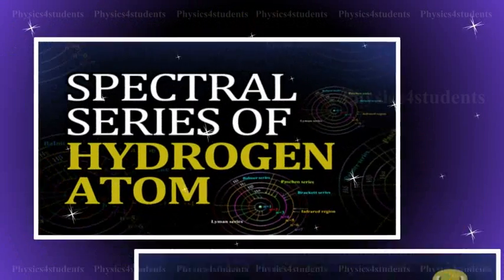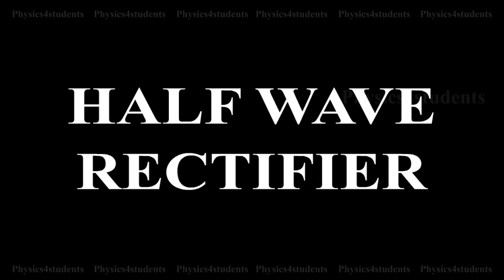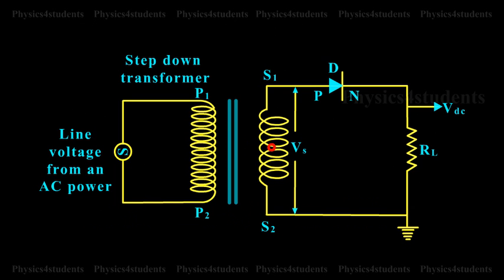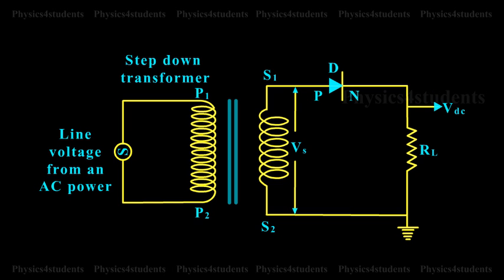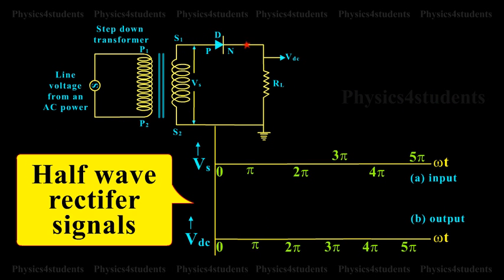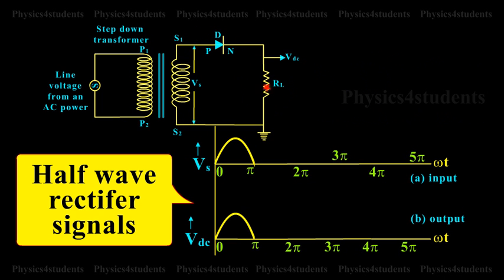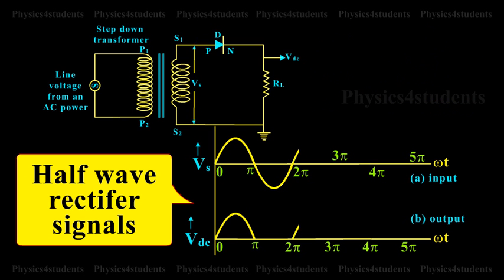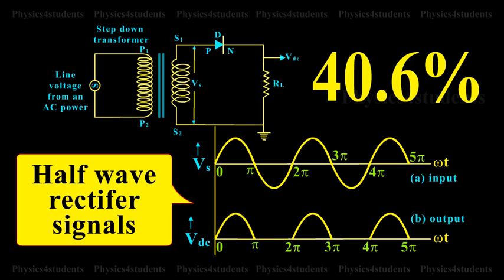Half Wave Rectifier: PN Junction Diode as Rectifier - Physics Animated Videos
A circuit which rectifies half of the a.c wave is called half wave rectifier. This Physics animation shows the circuit for half wave rectification. The a.c. voltage (Vs) to be rectified is obtained across the secondary ends S1 S2 of the transformer. The P-end of the diode D is connected to S1 of the secondary coil of the transformer. The N-end of the diode is connected to the other end S2 of the secondary coil of the transformer, through a load resistance RL.
The rectified output voltage Vdc appears across the load resistance RL. During the positive half cycle of the input a.c. voltage Vs, S1 will
be positive and the diode is forward biased and hence it conducts.

Therefore, current flows through the circuit and there is a voltage drop across RL. This gives the output voltage as shown in animation.
During the negative half cycle of the input a.c. voltage (Vs), S1 will be negative and the diode D is reverse biased.

Hence the diode does not conduct. No current flows through the circuit and the voltage drop across RL will be zero. Hence no output voltage is obtained. Thus corresponding to an alternating input signal, unidirectional pulsating output is obtained. The ratio of d.c. power output to the a.c. power input is known as rectifier efficiency. The efficiency of half wave rectifier is approximately 40.6%